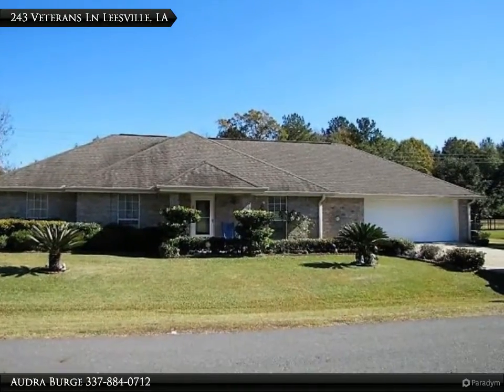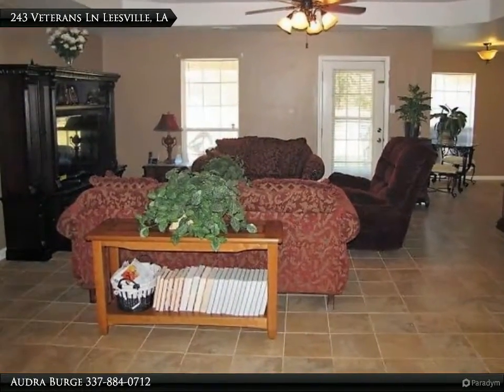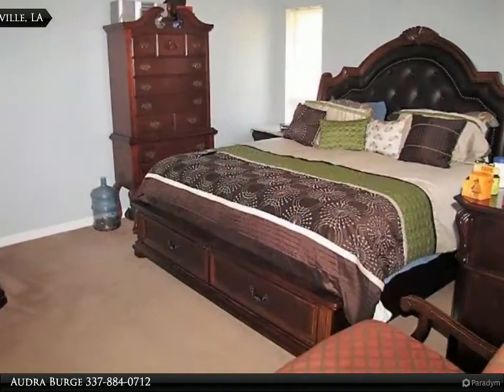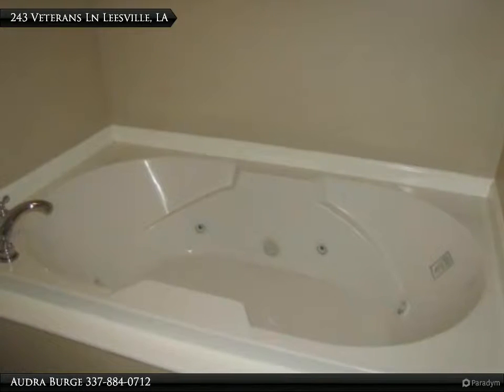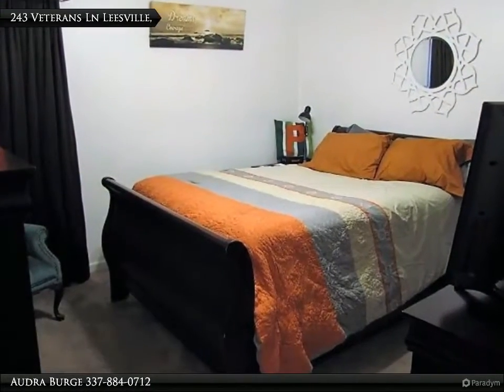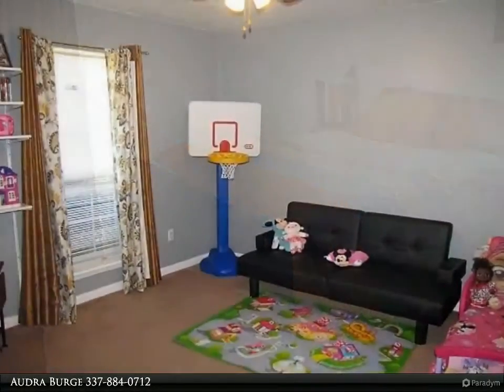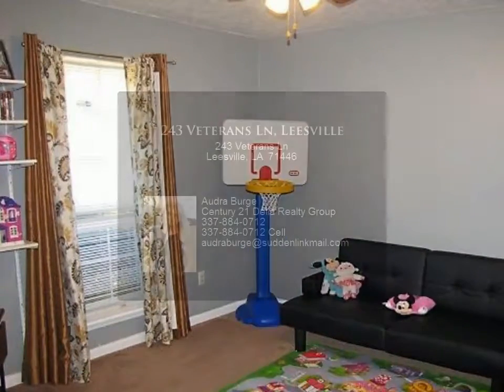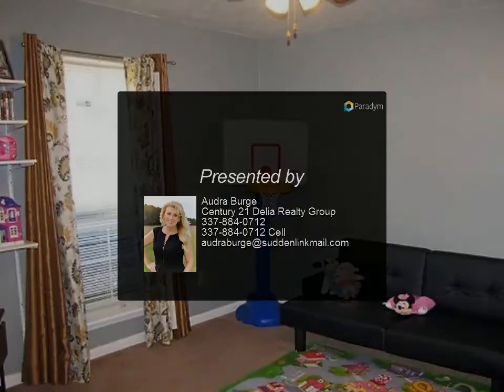243 Veterans Ln, Leesville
243 Veterans Ln
Leesville, LA 71446

BEAUTIFUL HOME! This SPACIOUS Split floor plan home is just what you are looking for...Center Point of this home you will enjoy the HUGE Living Room with Trey Ceiling. Off the Living Room you will find an ELEGANT Formal Dining Room and a Room that could be used as a Den, Office, Playroom or 5th Bedroom. Kitchen features TONS of Cabinets and Counter Space. Master Suite complete with Trey ceiling, walk-in closet, Jacuzzi Tub and Separate Shower. All this plus a LARGE Laundry Room , 2 Car Garage, and Covered Patio. Fenced Backyard PARADISE with GORGEOUS Landscaping and a shed for tools. What are you waiting for?

Presented By:
Audra Burge, Century 21 Delia Realty Group
View My Inventory: